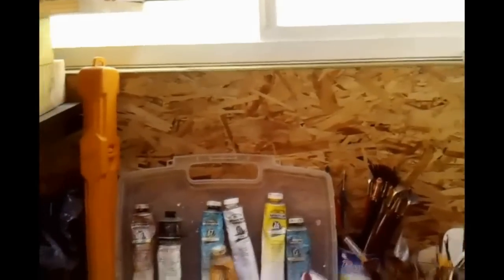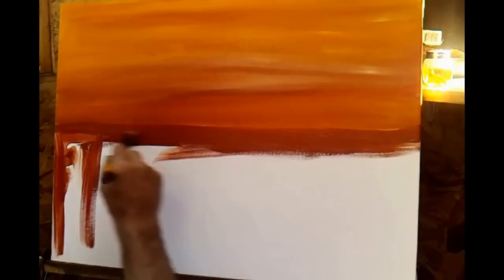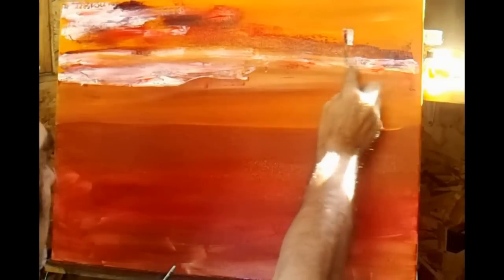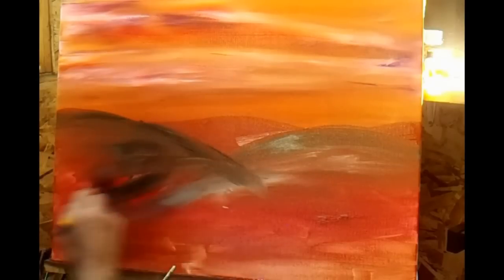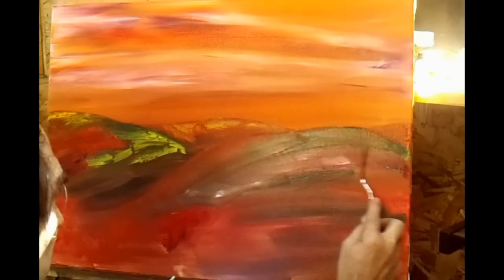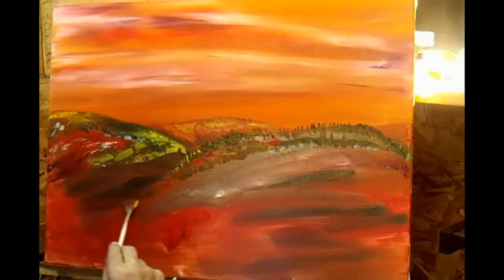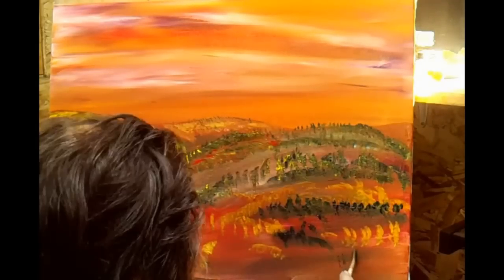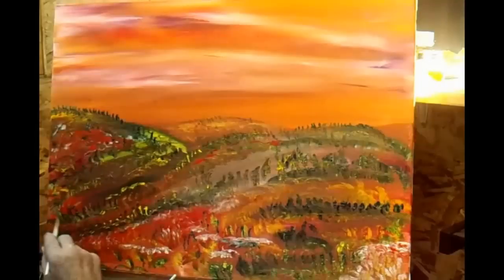Just Paint #6 - Paint anything without a plan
number 6 in the series of Just paint
Starting with just a palette of colours , start a painting from the first colour your brush touches. Wild stokes and palette knives